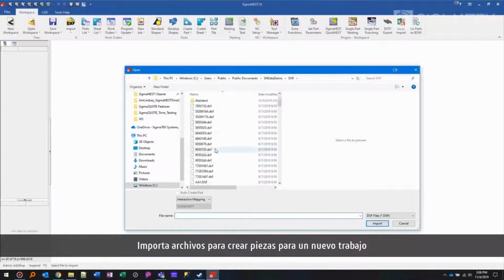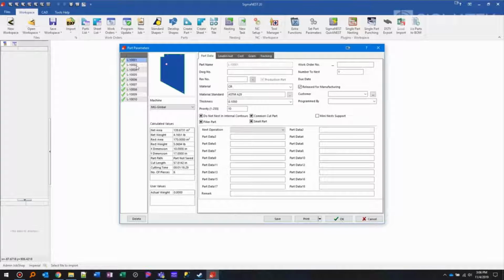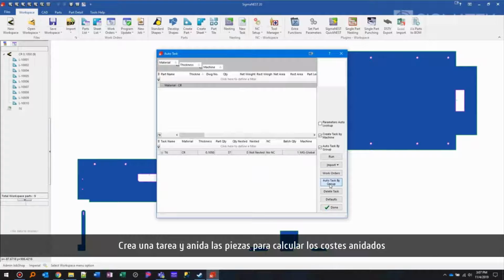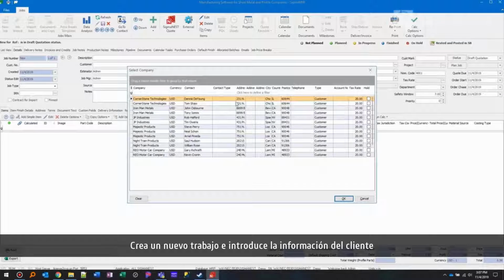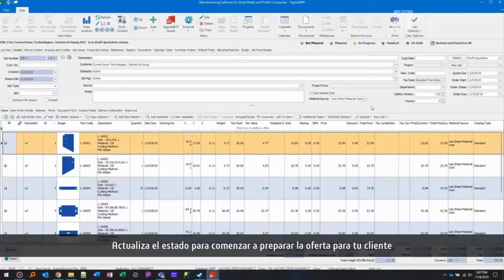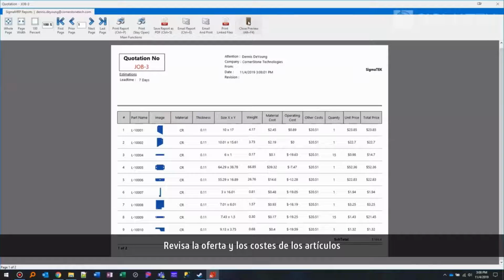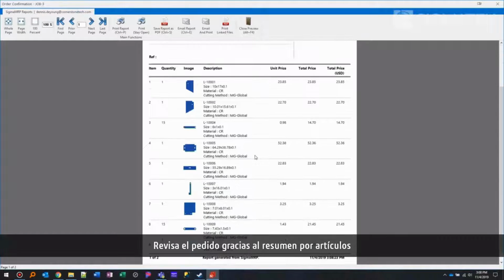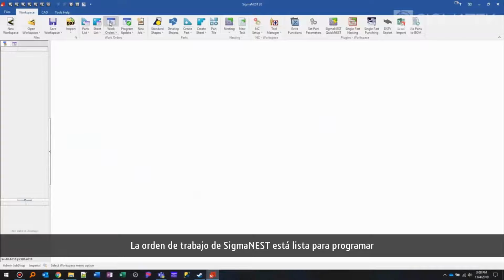SigmaQUOTE Import to Order